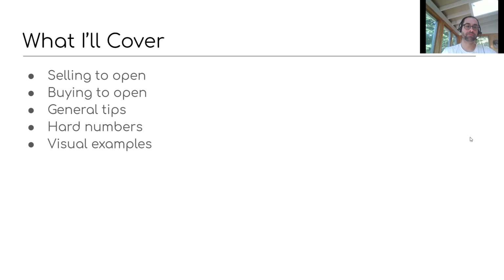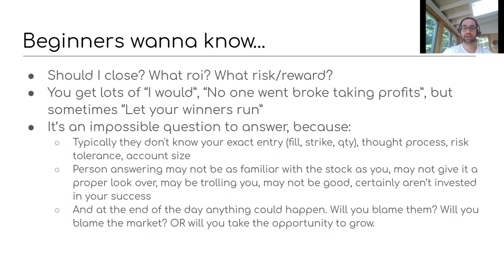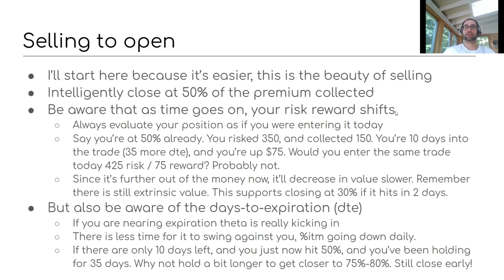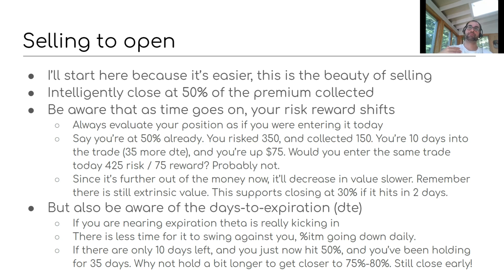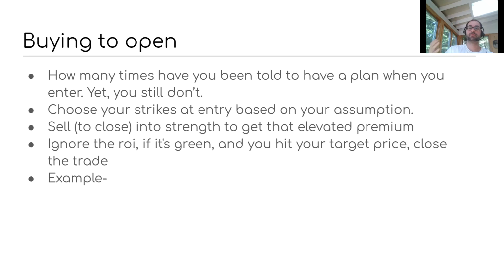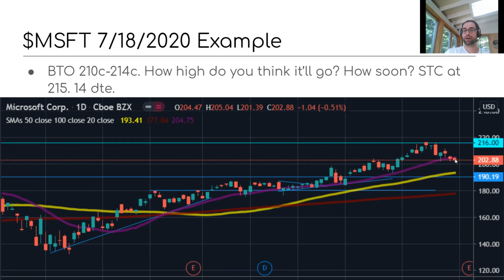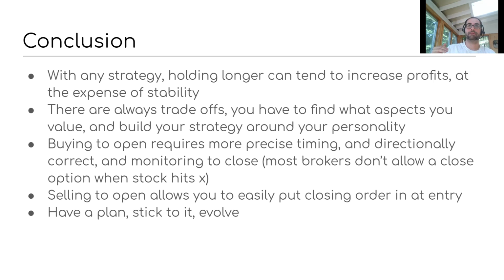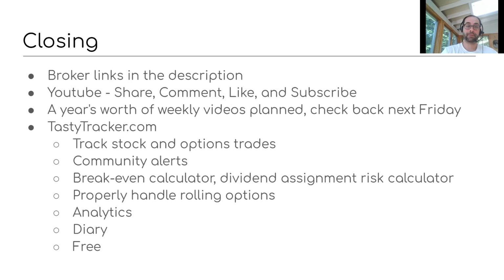#30 Profit Taking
When do I take profits for the calls I bought? What is everyone else doing? How do I create a basic plan at entry?

Find all this out, with real examples.

Links
Beginners: